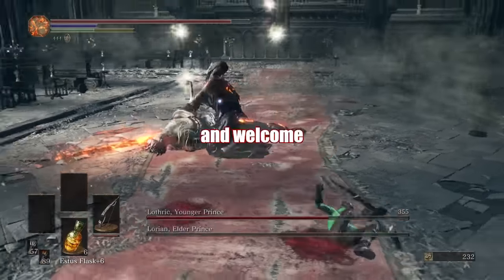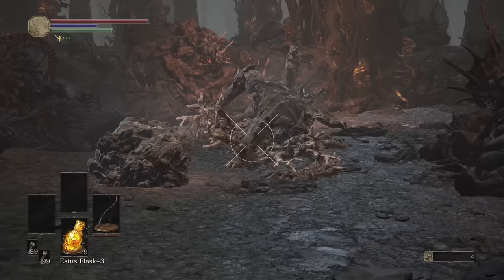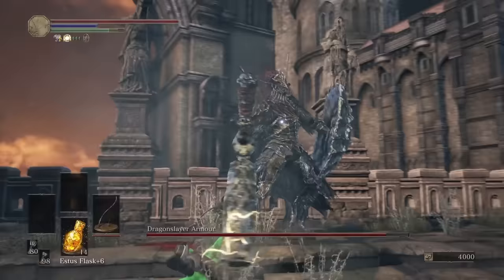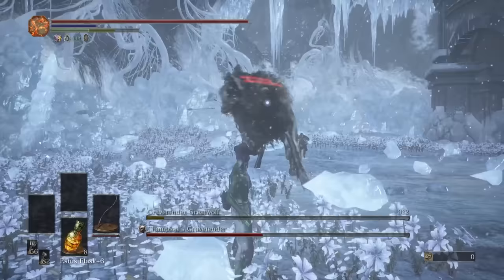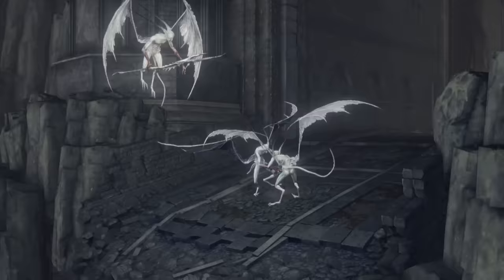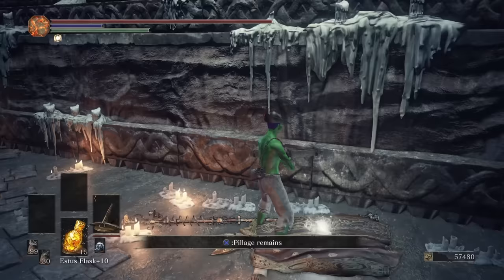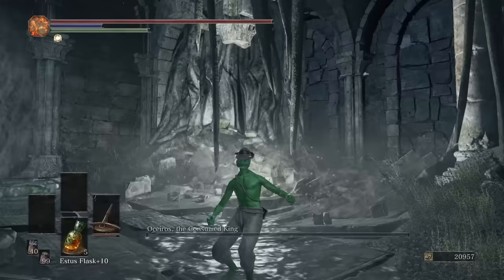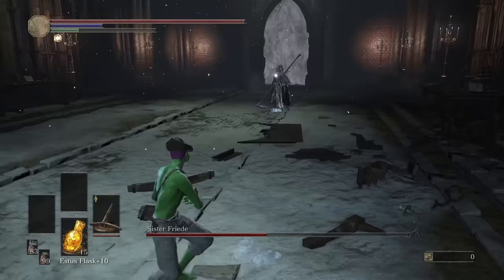Can You Beat All Dark Souls 3 Archery Challenges On One Character?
It's finally time to try out archery in Dark Souls 3 TO THE MAX! Bows in New Game, then Crossbows in New Game Plus and finally Greatbows in New Game Plus Plus. The hardest of the New Game Cycle challenges so far!